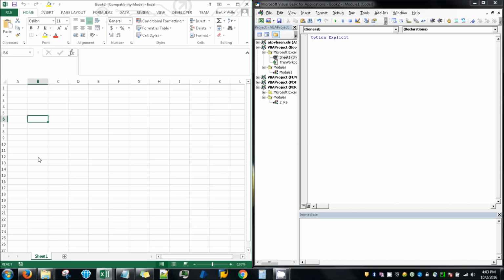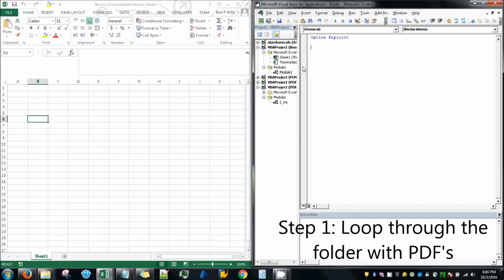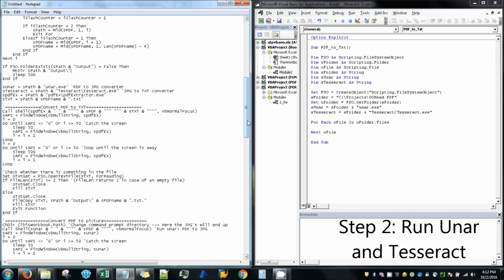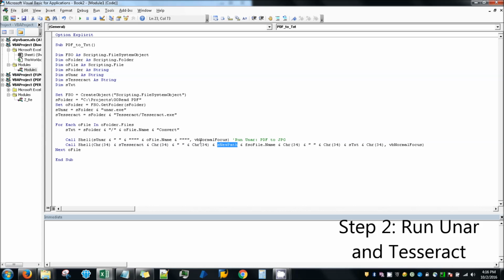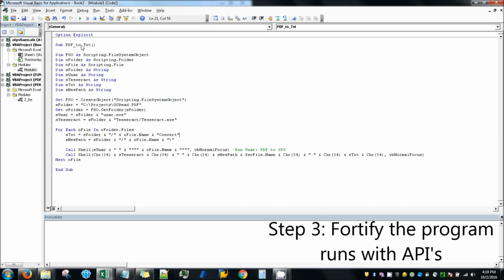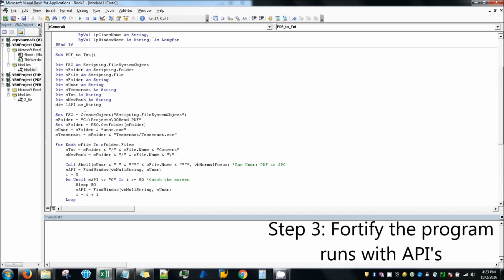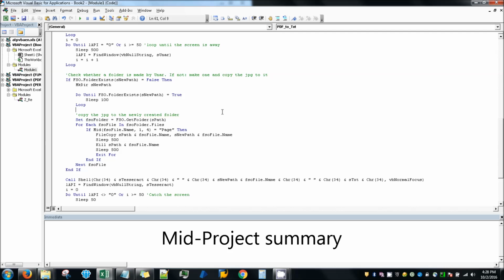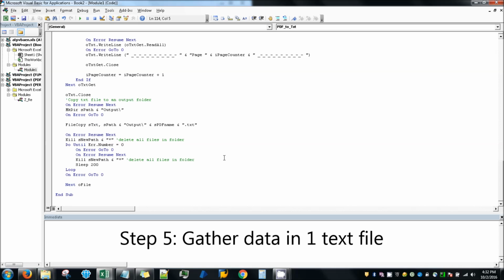VBA Expert: Reading Scanned PDF's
Working example:
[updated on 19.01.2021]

Tools: Magick and Tesseract